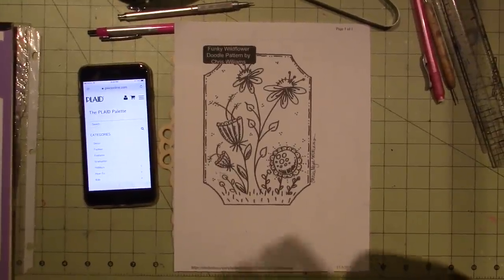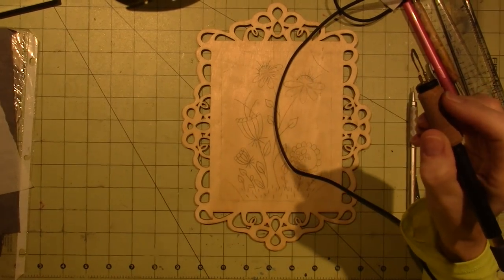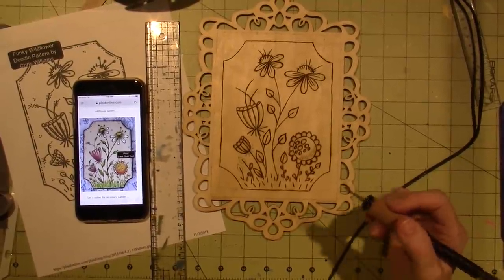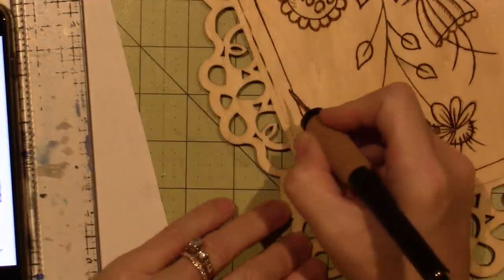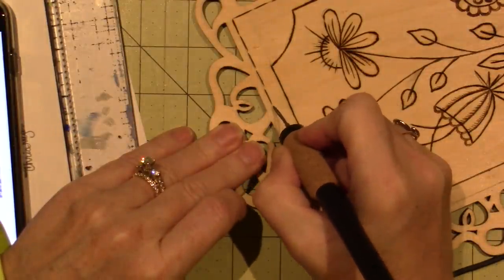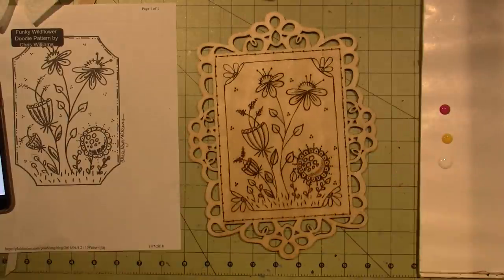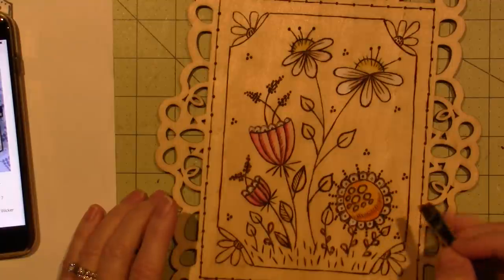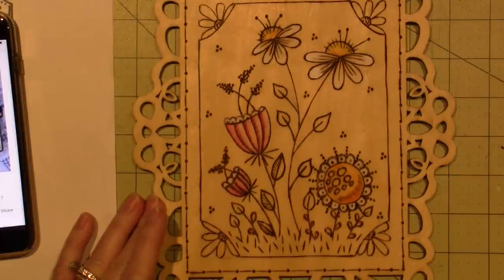Plaid woodburning tutorial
It was super easy and I love how it turned out. TFW, Sara